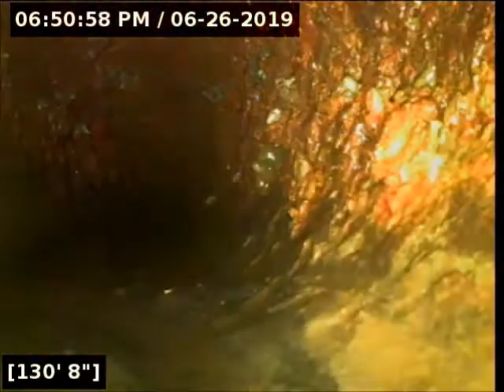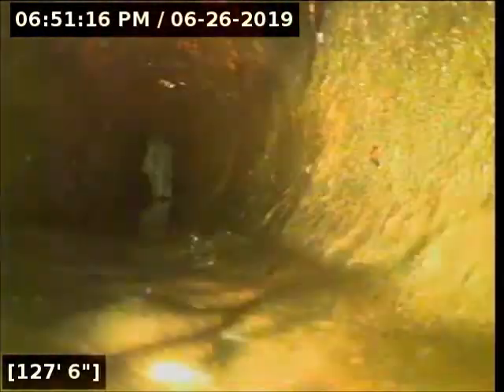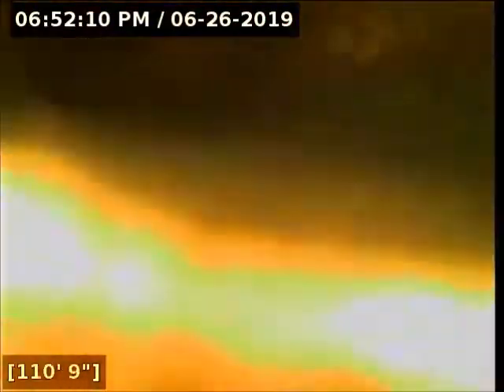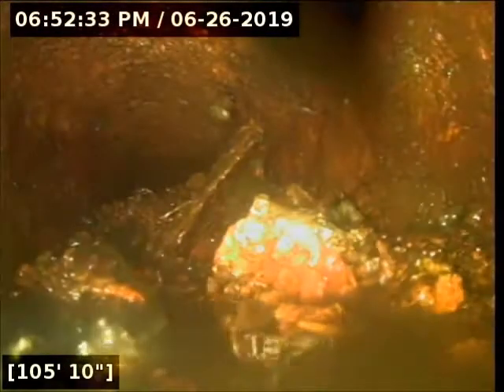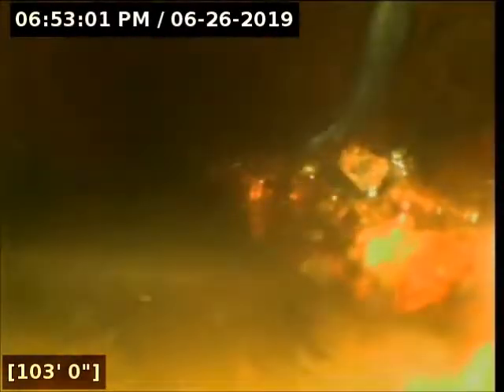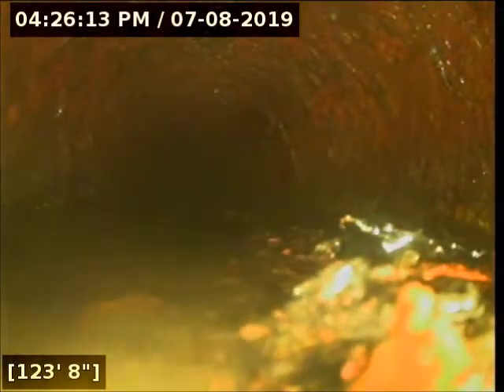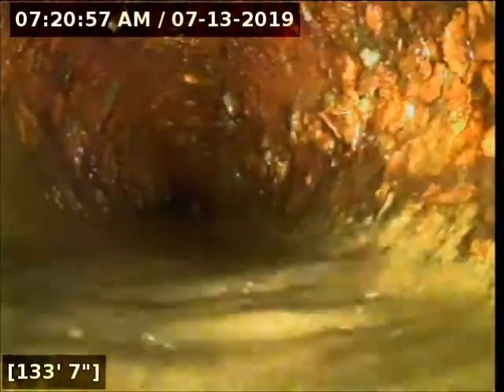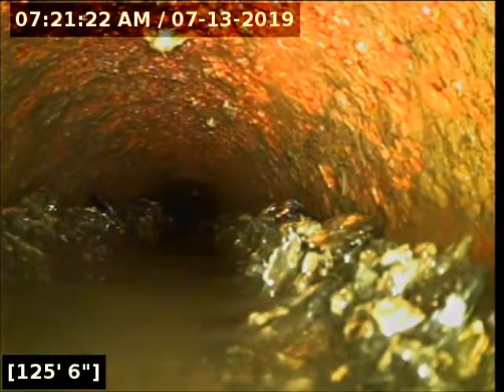Greif 1 With Audio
Video Inspection